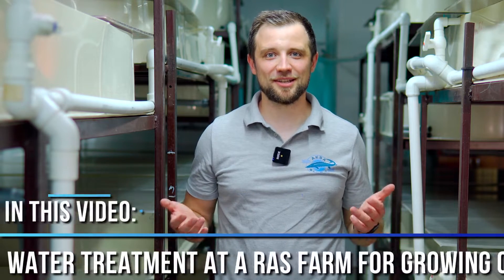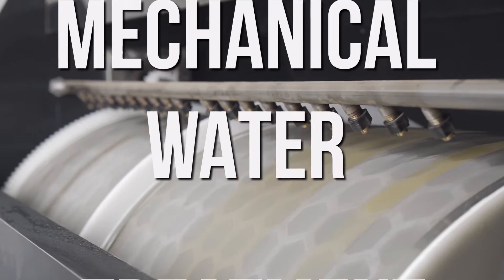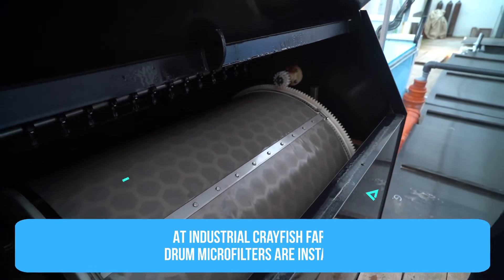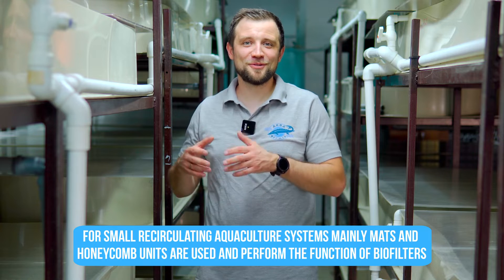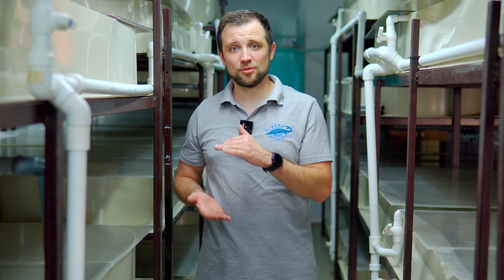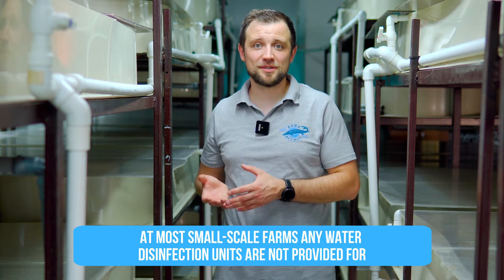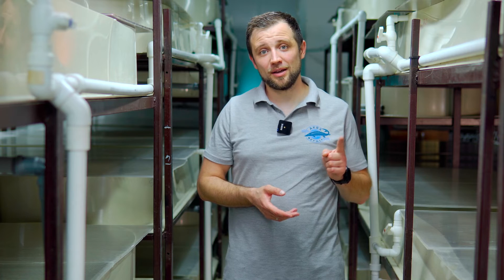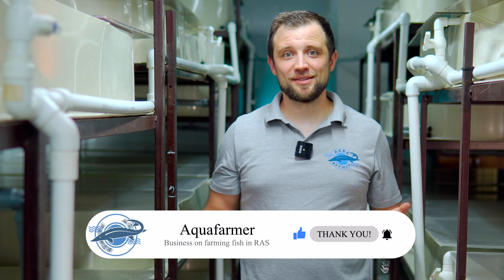How to PROPERLY TREAT WATER in RAS for AUSTRALIAN REDCLAW CRAYFISH | Australian crayfish farming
In this video engineer Anton Pelcher, who has been building fish farms for more than 10 years, will tell you about the water treatment at RAS farms for farming Australian crayfish. What is the right way to set up such a farm? What does it take to make sure that the water treatment system at your RAS farm is functioning properly? What are the key features and differences of water treatment at conventionally home-type and industrial-type RAS farms? You will see this and much more in this video! Enjoy watching!

► In this video:
0:00 - In this video
0:20 - Trays
1:27 - Mechanical water treatment
3:20 - Biofilter
6:18 - Water heating
7:08 - Oxygenation
8:09 - What additional units are needed?